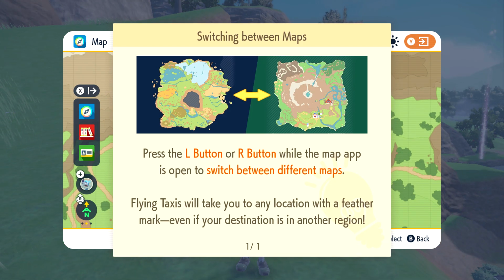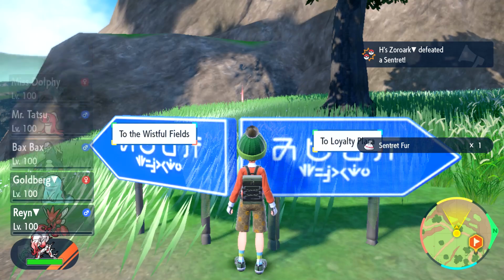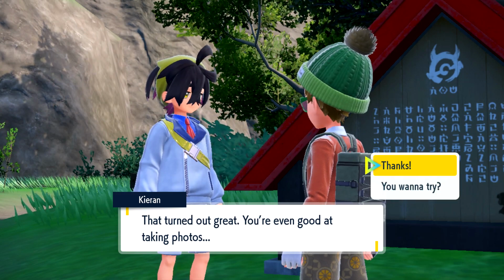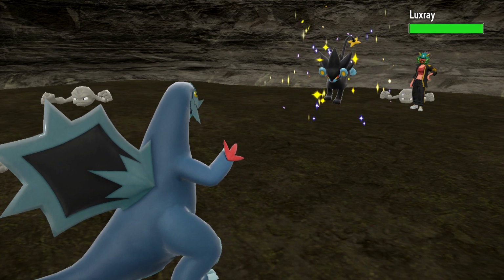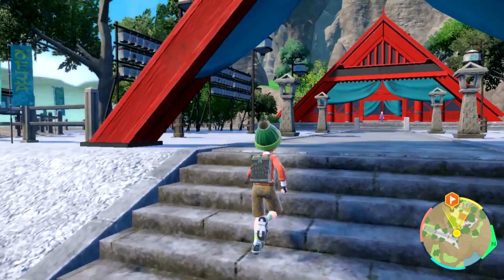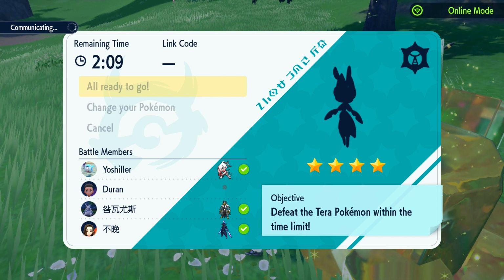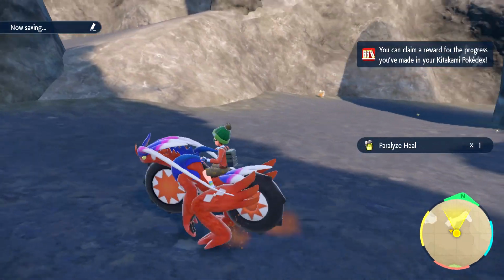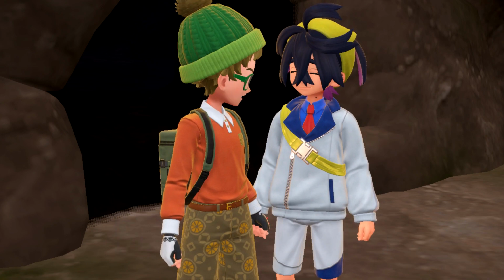Pokemon Scarlet walkthrough (w/ commentary) Part 68 - I Saw the Signboard!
Now that I'm able to explore the Kitakami region, my Pokemon Scarlet walkthrough continues as I set out to complete a task of finding three signboards with my new friend, Kieran!

Time Stamps:

0:00 - Introduction
1:50 - Arrive in Apple Hills
3:00 - Tera Raid Battle (Catch Ludicolo - Ghost)
8:25 - Catch Sewaddle
11:00 - Catch Ekans
12:00 - Catch Spinarak
13:50 - Catch Bellsprout
14:54 - Arrive at Loyalty Plaza
15:02 - Signboard 1
20:50 - Catch Geodude
21:58 - Battle against Raikiri of the Kitakami Ogre Clan
26:16 - Catch Seedot
27:28 - Catch Vulpix
32:18 - Arrive at Kitakami Hall
33:30 - Signboard 2
36:42 - Arrive at Oni Mountain
37:18 - Catch Timburr
38:56 - Tera Raid Battle (Catch Leavanny - Bug)
45:28 - Arrive at Oni's Maw
46:54 - Catch Clefairy
49:18 - Battle against Kieran

"Your new adventures will take place in the Land of Kitakami and Blueberry Academy​! In Part 1: The Teal Mask, you will be chosen as one of the students to take part in a school trip that is held each year in collaboration with another school. It will take you to the land of Kitakami. A great mountain towers over the land of Kitakami, and the people live at its base. It is a place of tranquil natural expanses, featuring rice paddies and apple orchards—a new and different experience compared to the Paldea region. You’ll meet new friends and Pokémon as you unravel the mysteries behind the folktales that have been passed down in this land.​

Note: In order to begin the main story of Part 1: The Teal Mask, you will need to have begun your Treasure Hunt in Pokémon Scarlet or Pokémon Violet. The start of the Treasure Hunt occurs after about three hours of gameplay, though individual gameplay time may vary."